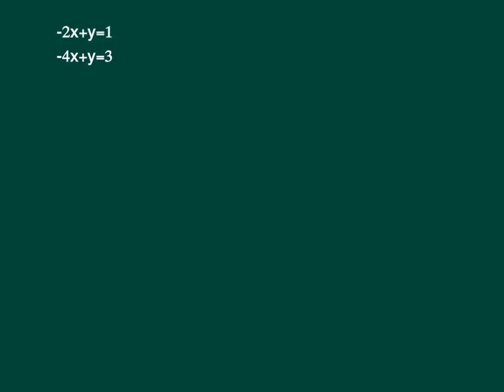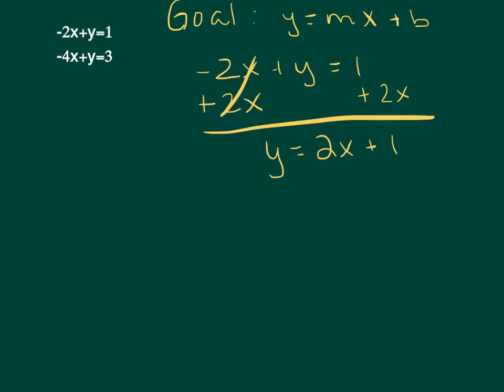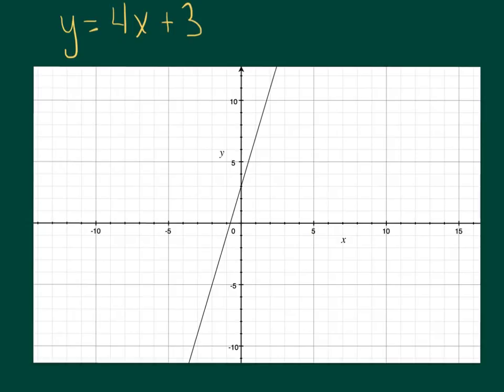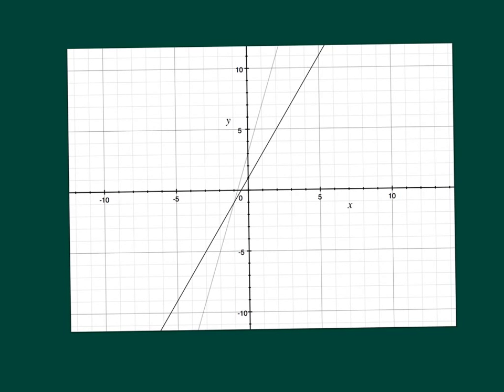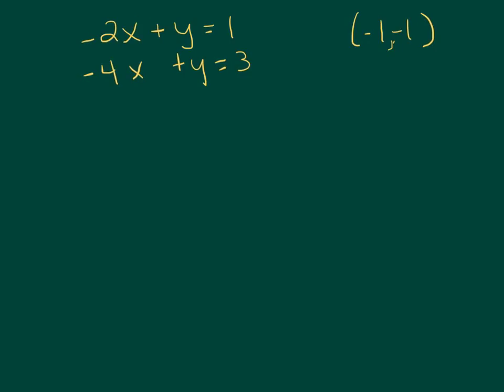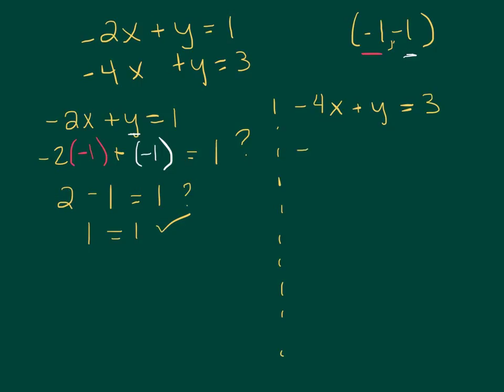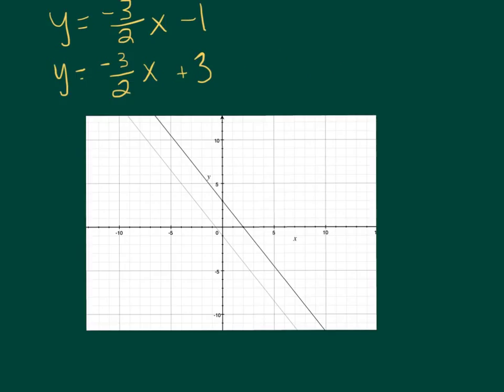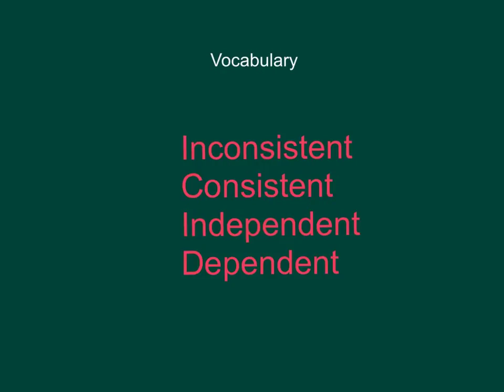solving systems of equations by graphing